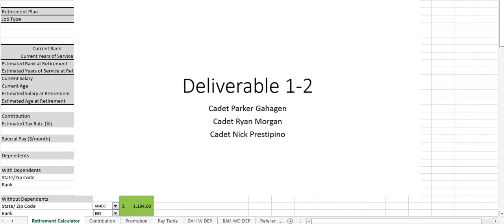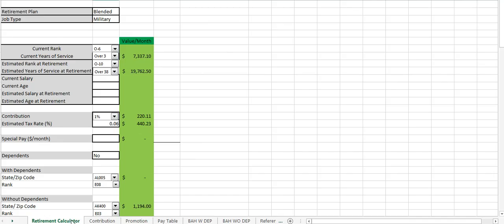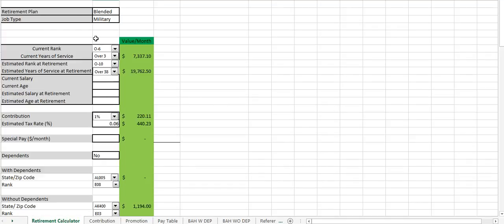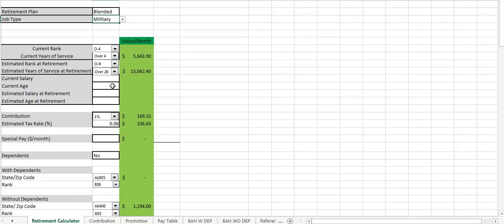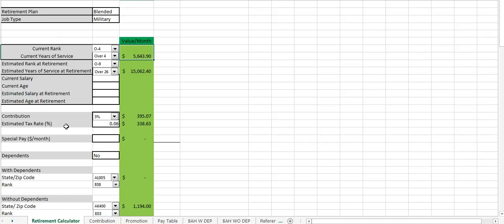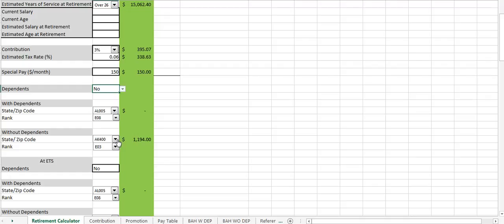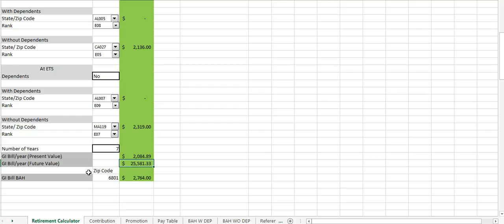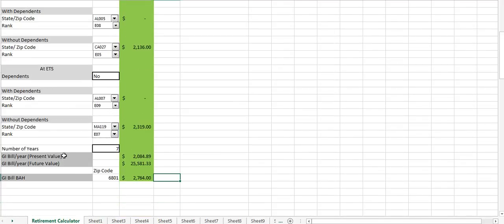Deliverable 1-2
By: Parker Gahagen, Ryan Morgan, & Nick Prestipino